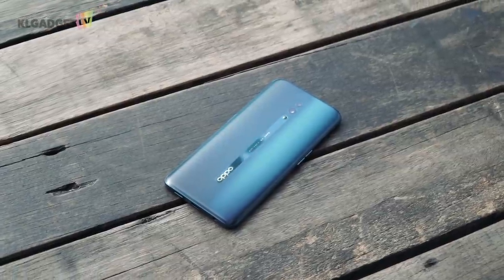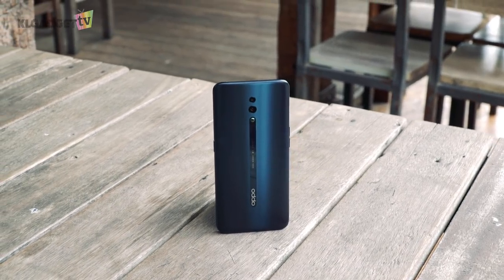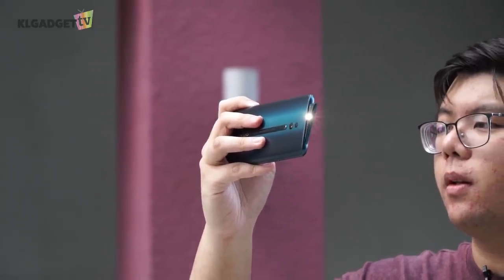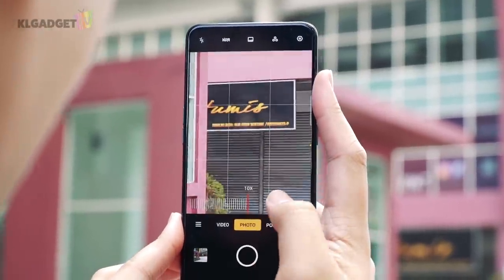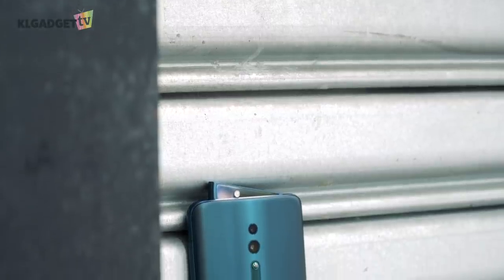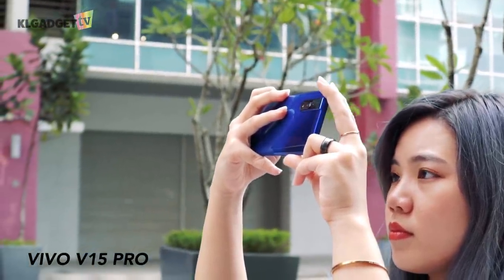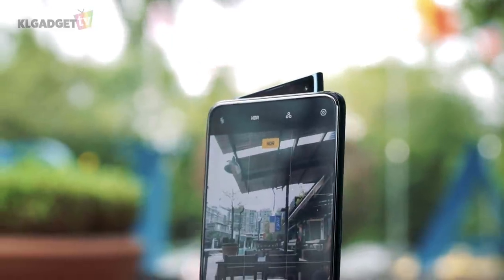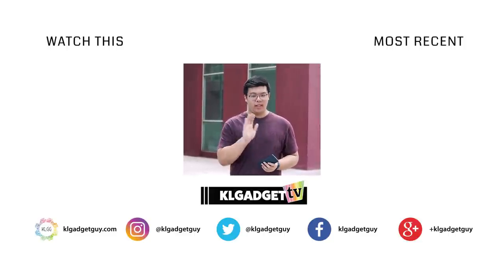OPPO Reno Review: More than just a looker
We take a look at the OPPO Reno Standard Edition - a mid-ranger that's built like a flagship, with amazing cameras to boot.